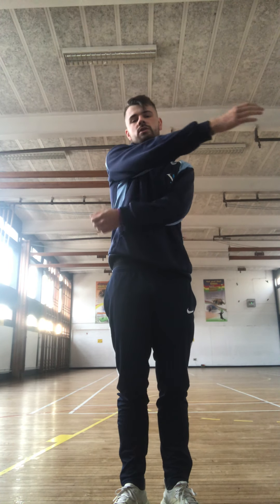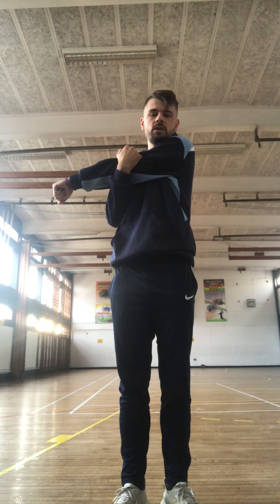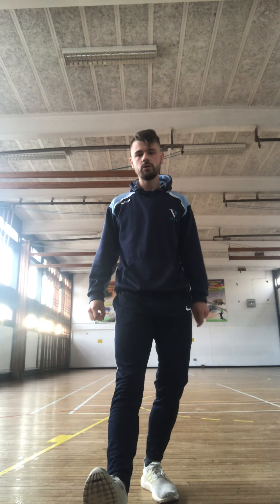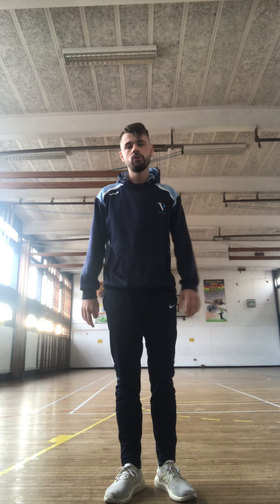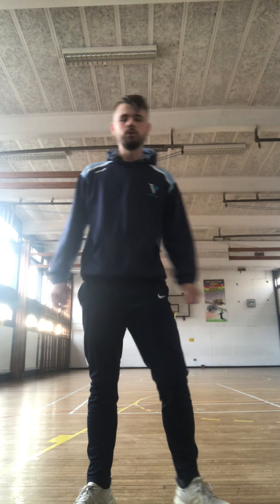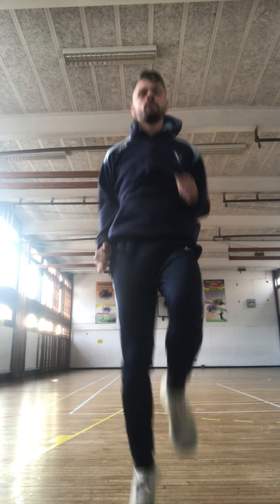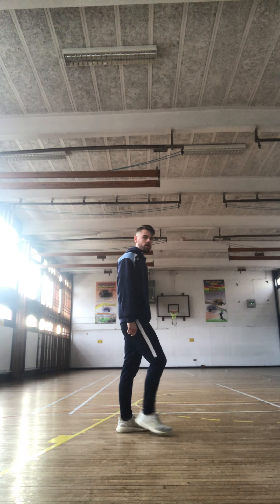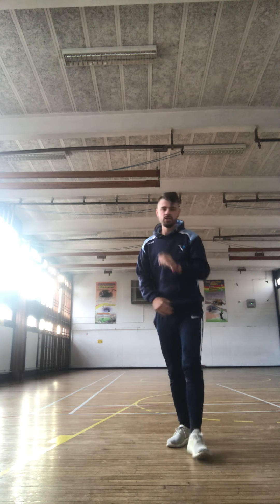Year 1/2 Sports video, week beginning 28th Sept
13 sit ups in 30 seconds. Good luck and have fun :)